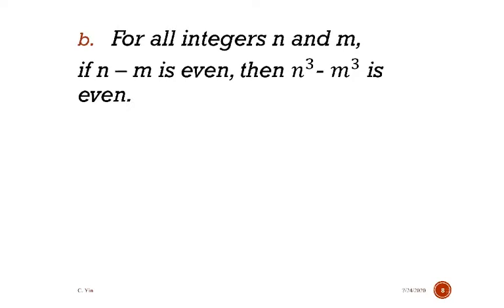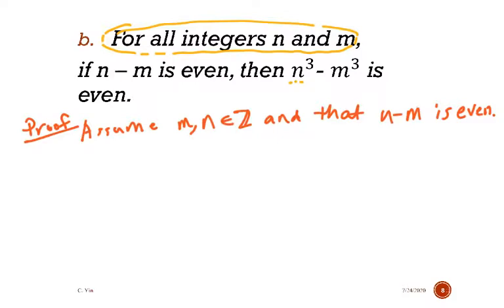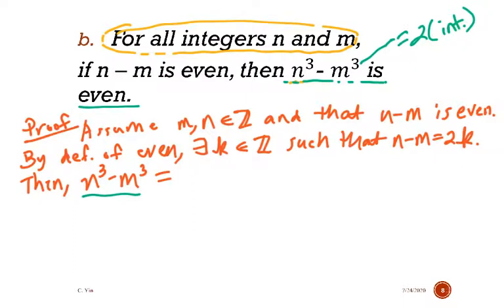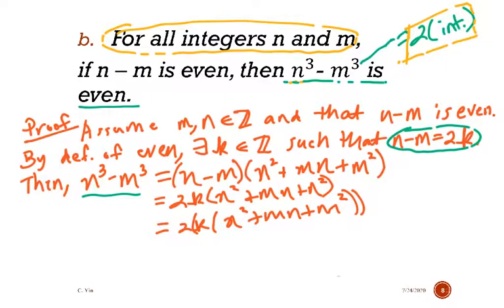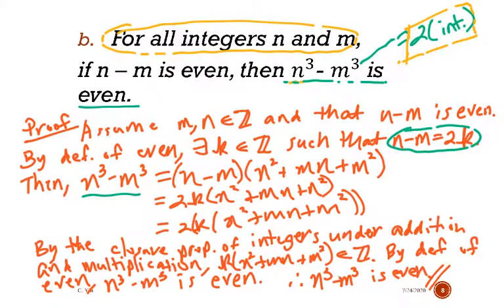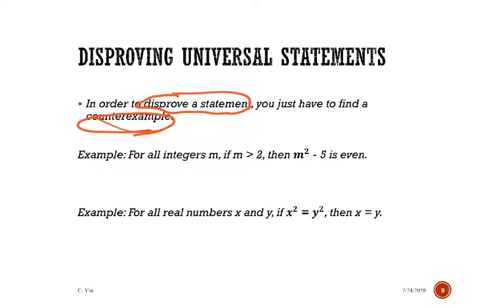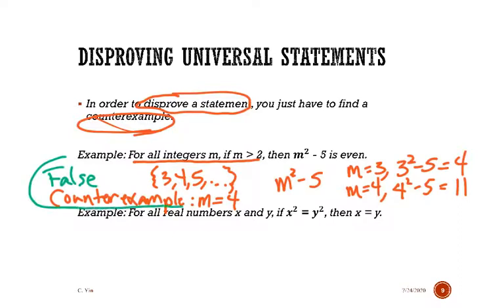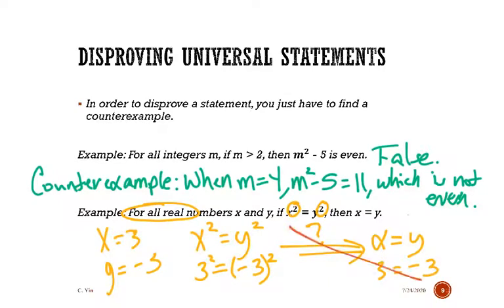Section 3.1 Part 2